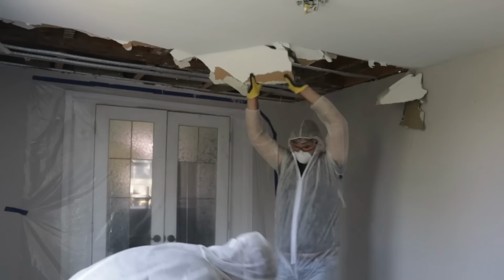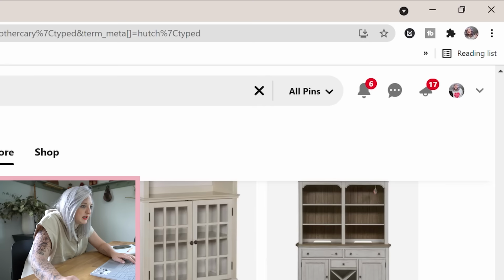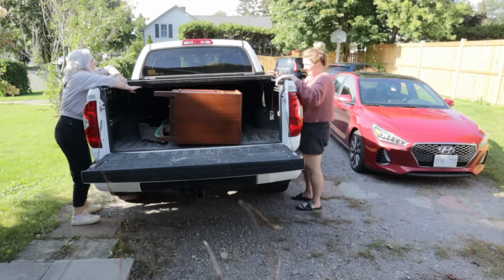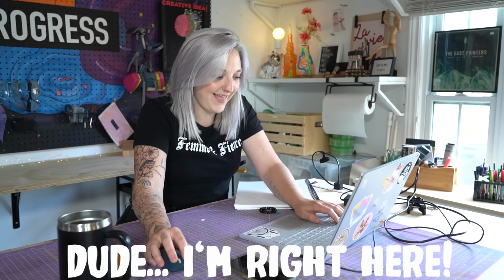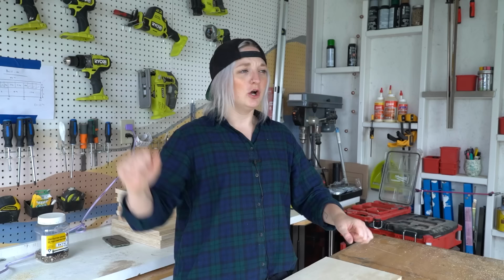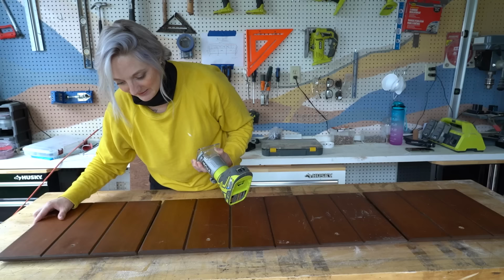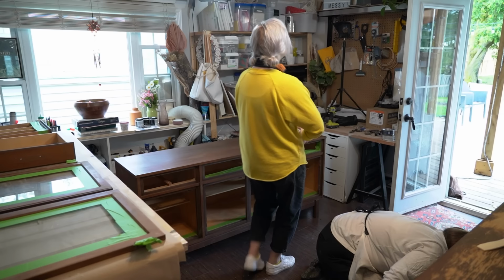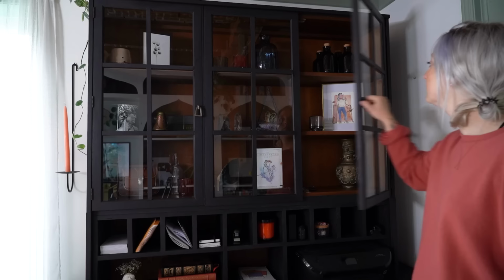i thrift flip the apothecary cabinet of my dreams 😍 | DIY THRIFT FLIP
»»»»  D I Y  I N  P R O G R E S S   P A T R E O N  »»»»

»»»» S H O P   C R E A T I V E   B E A S T  M E R C H »»»»

 »»»»  S H O P  T H I S  E P I S O D E  »»»»

»»»» E D I T E D  B Y  »»»»

Dan White

975A Elgin Street
PMB No.128